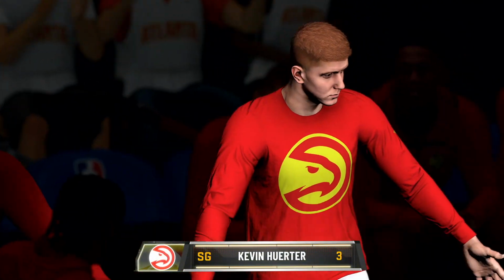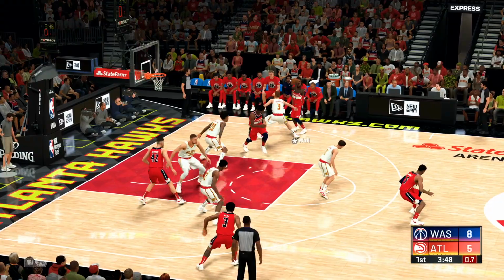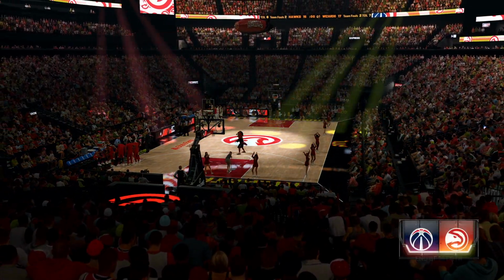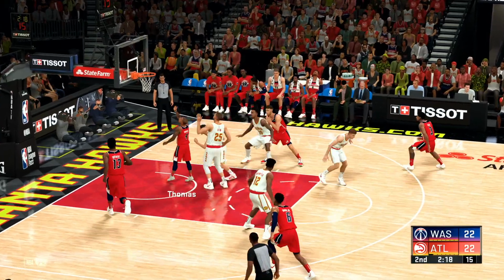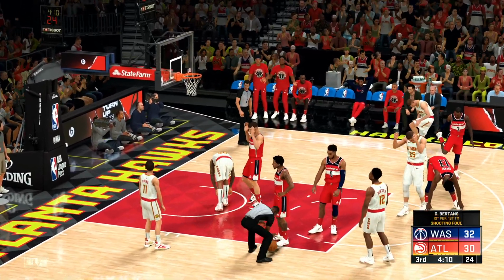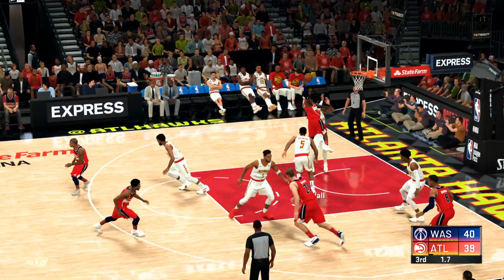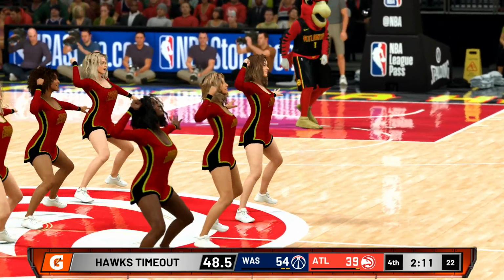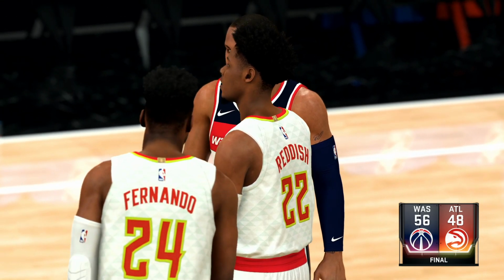NBA 2K20 Hawks vs Wizards